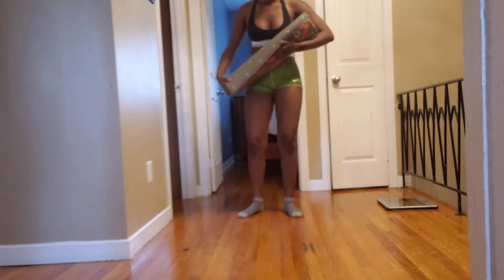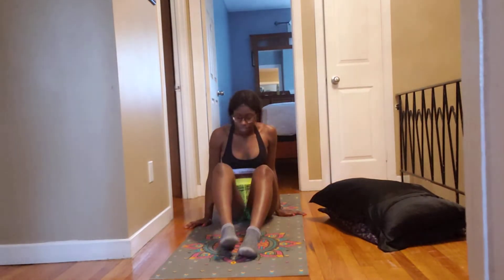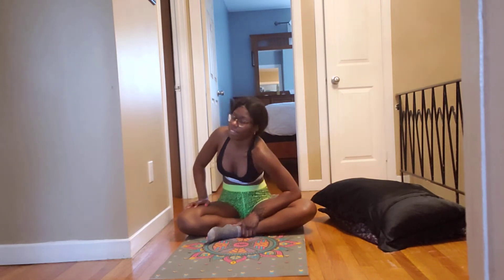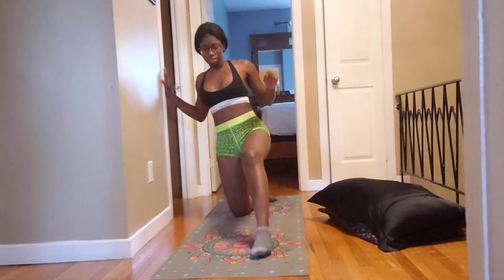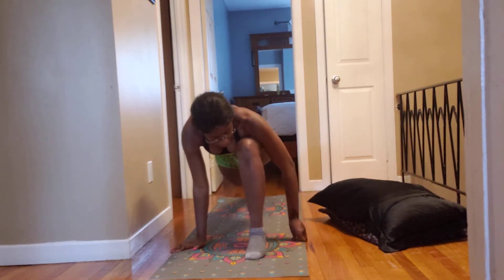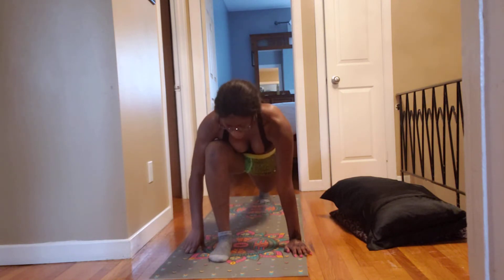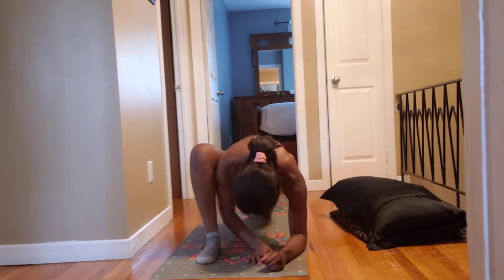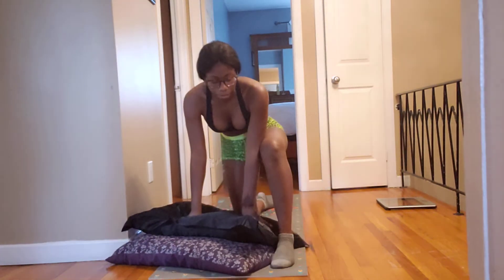(Unedited) Stretches that helped me get my front splits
This video was filmed for one of my girl friends. She wanted me to show her stretches that actually helped me get my splits. I was never ever flexible, I worked on my splits for years until I started doing these specific stretches over and over again and I got my splits in a few weeks. So, these really helped me. I clearly do not have my splits anymore but that is not the point of this video :)
Don't Forget To Stay Fierce, Divalicious and Sassy